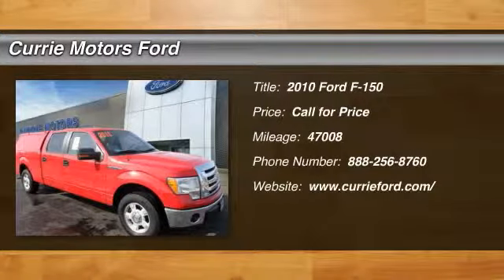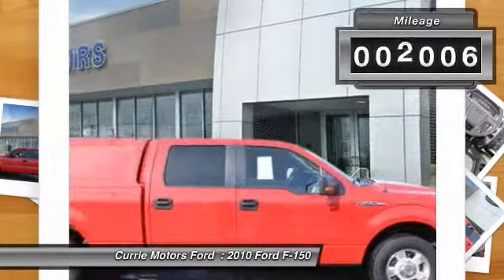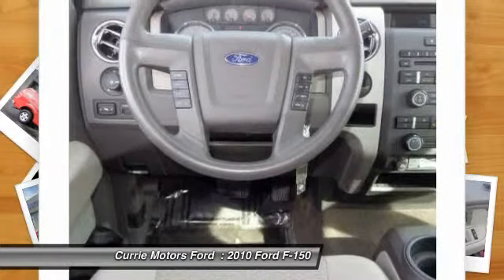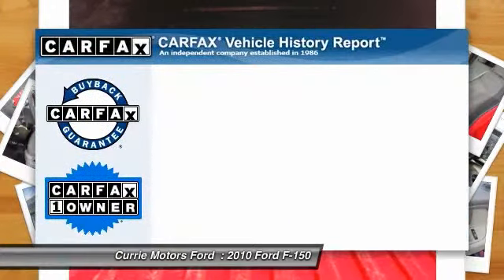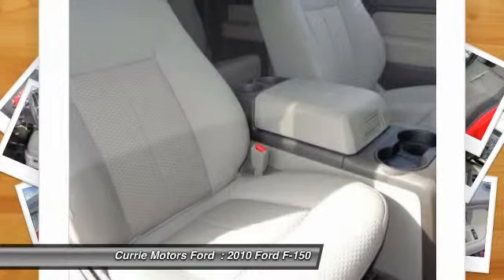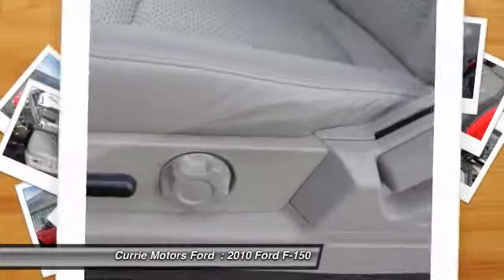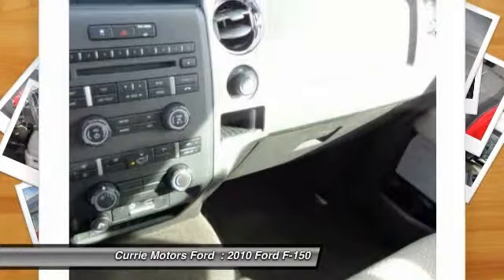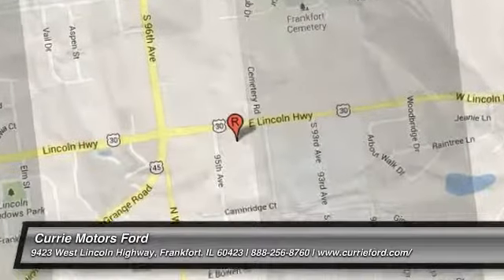2010 Ford F-150 Frankfort IL 36242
2010 Ford F-150 XLT

Looking for the right car? Today could be your lucky day. With 47008 miles, this Vermillion Red, 2010 Ford F-150 equipped with Automatic transmission could be yours. Request more information and set up a test drive right away.